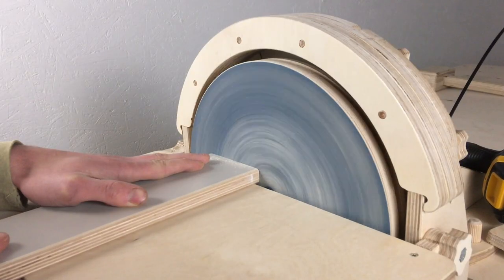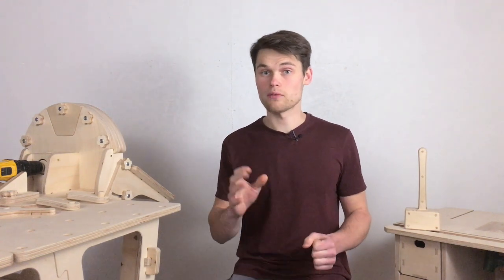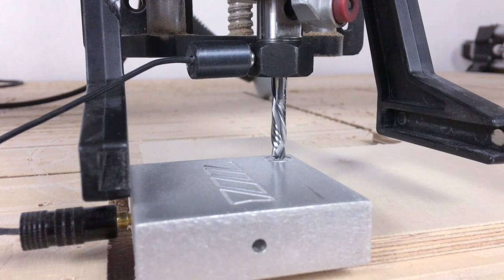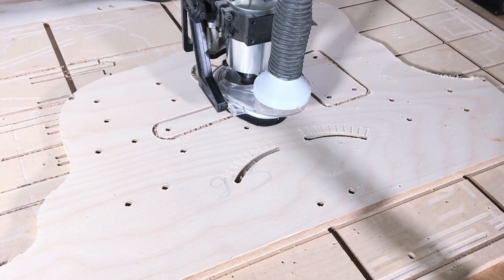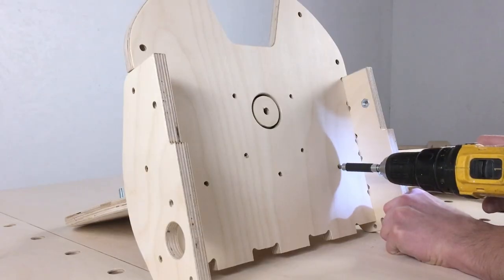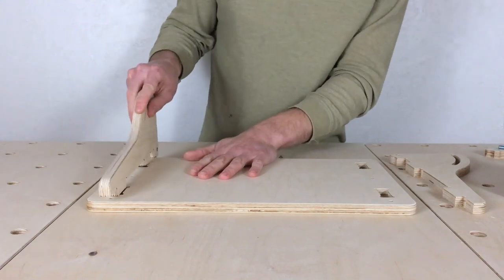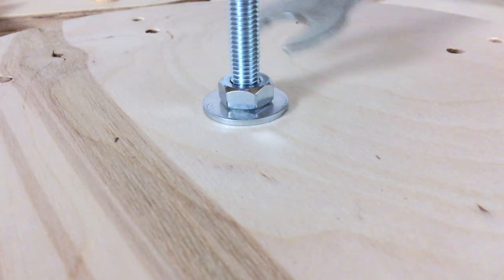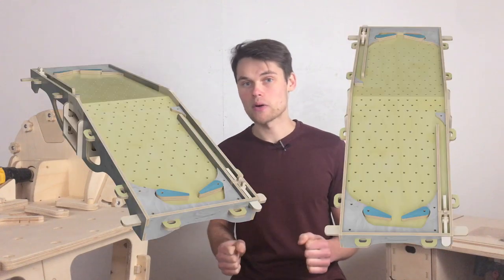Starting a Workshop from Scratch | Disc Sander - Aribabox